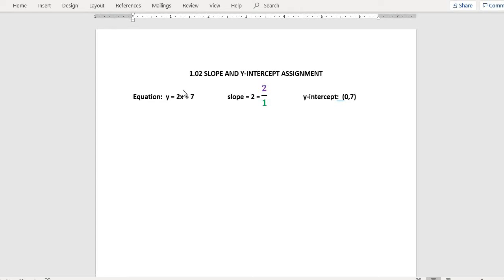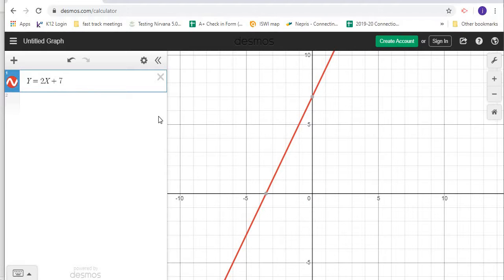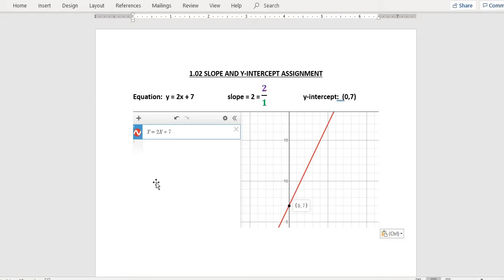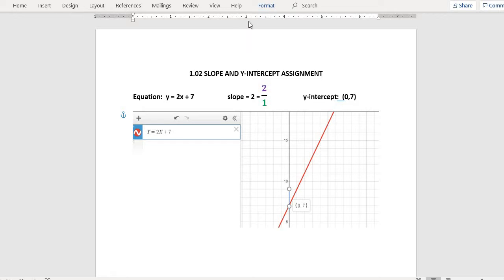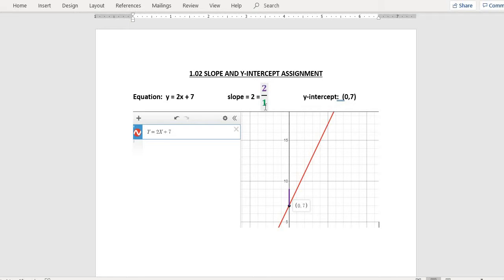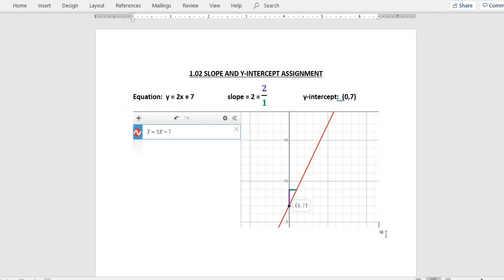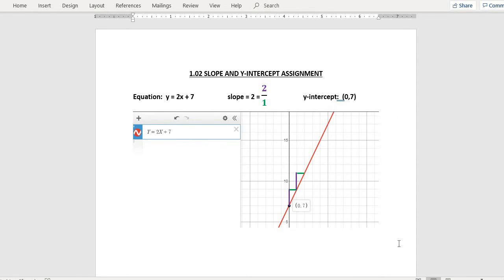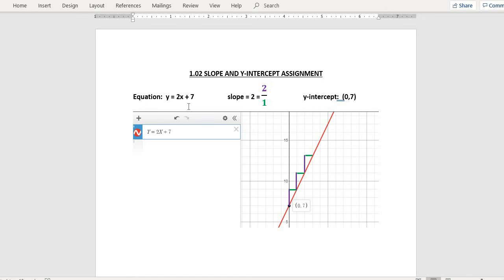1.02 SLOPE AND Y-INTERCEPT ASSIGNMENT